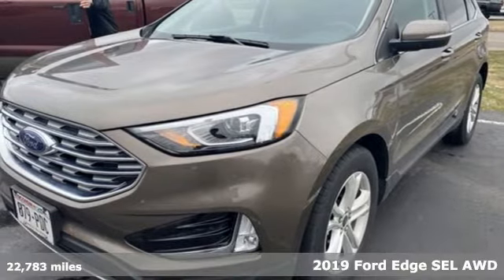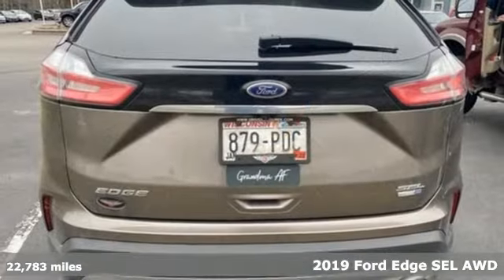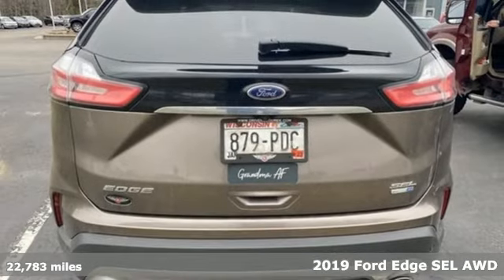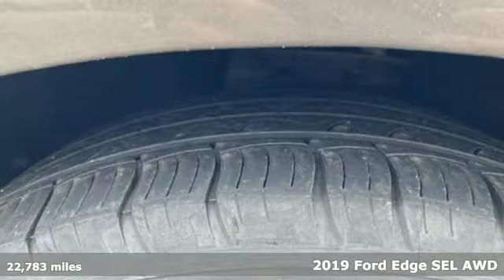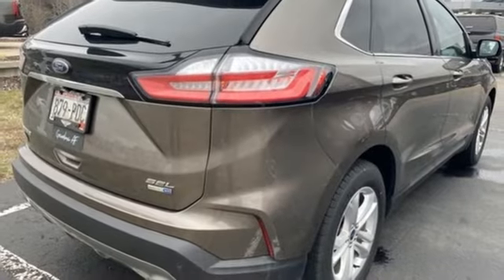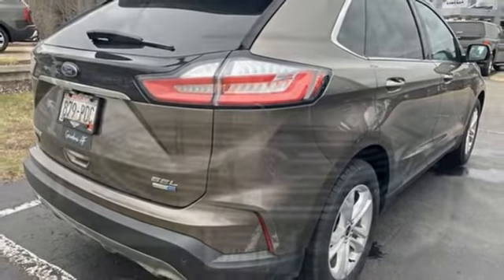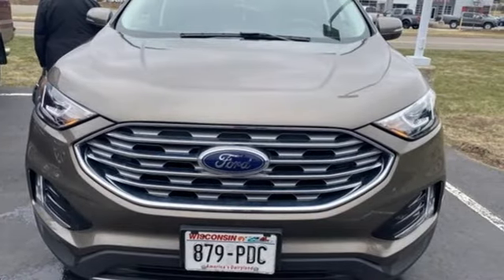Used 2019 Ford Edge Wausau, WI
Year: 2019
Make: Ford
Model: Edge
Trim: SEL
Engine: EcoBoost 2.0L I4 GTDi DOHC Turbocharged VCT
Transmission: 8-Speed Automatic
Color: Gray
Interior: Ebony
Mileage: 22783
Stock #: 0153XA
VIN: 2FMPK4J97KBB79423
Stone Gray 2019 Ford Edge SEL 4D Sport Utility EcoBoost 2.0L I4 GTDi DOHC Turbocharged VCT AWD 21/28 City/Highway MPG

Address:
2727 North 20th Ave